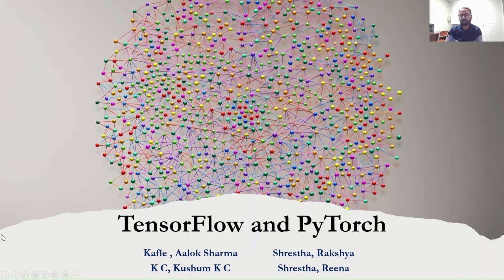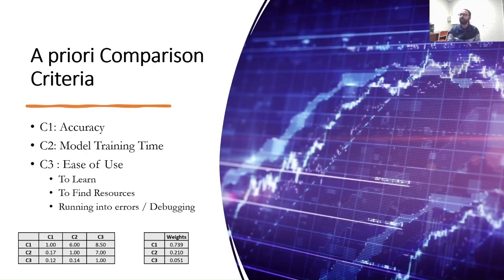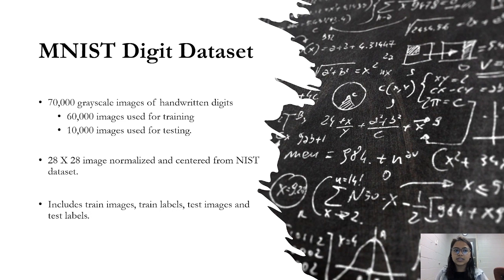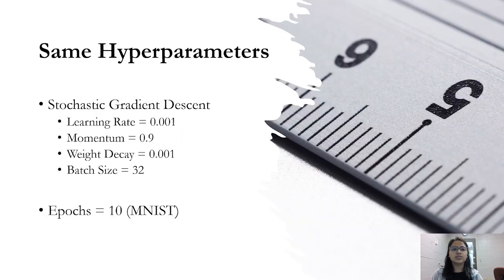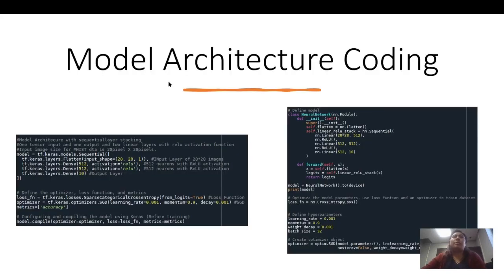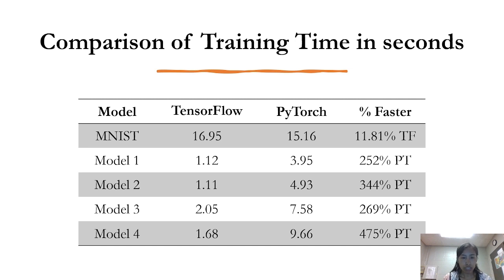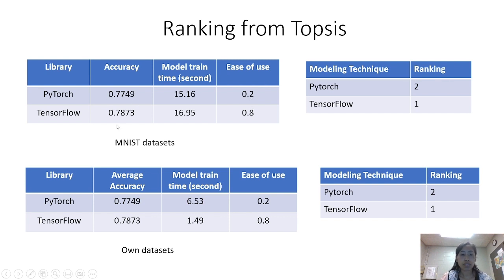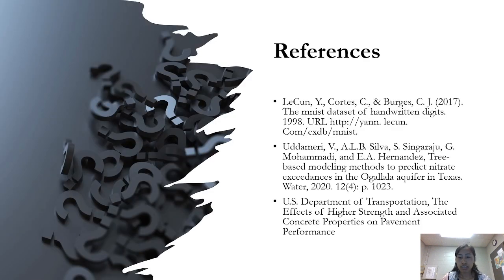Comparing TensorFlow and PyTorch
Kafle , Aalok Sharma
K C, Kushum K C
Shrestha, Rakshya
Shrestha, Reena